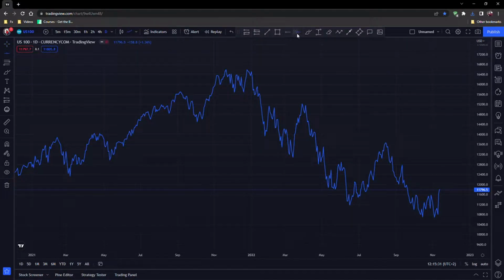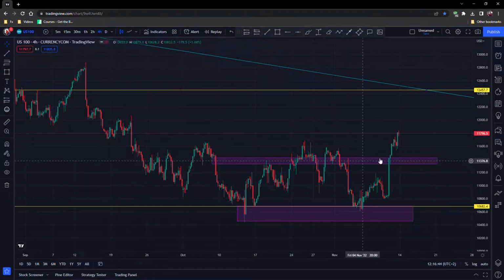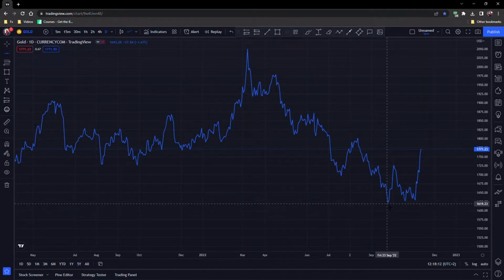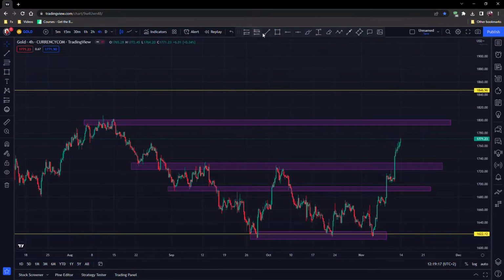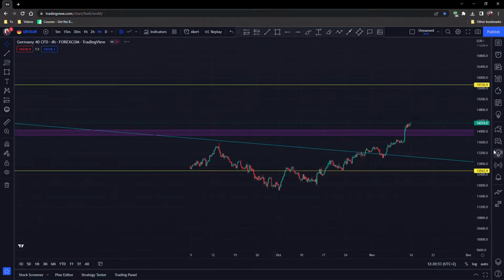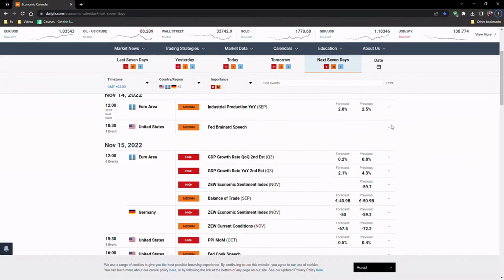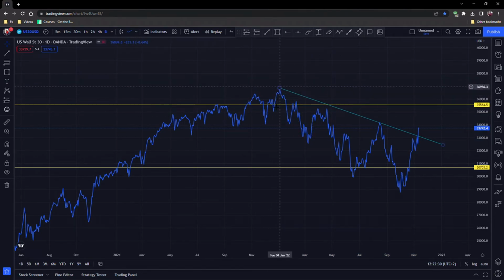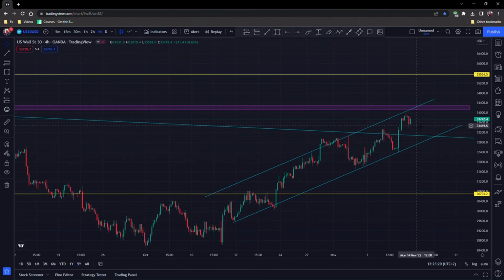Weekly Forecast: US100 GOLD GER40 US30 14 NOVEMBER 2022